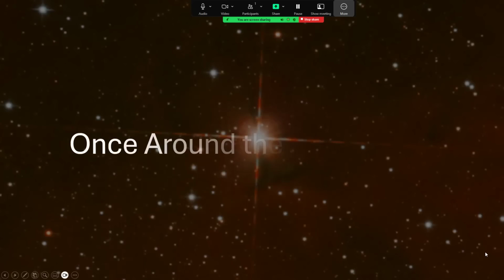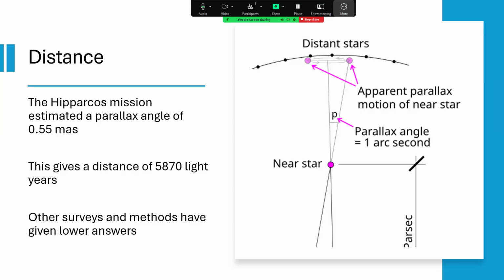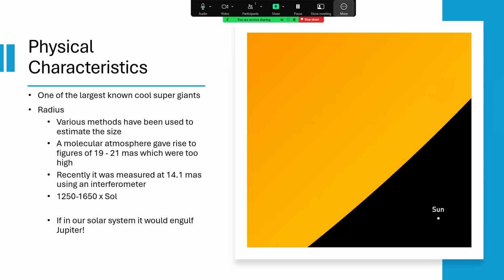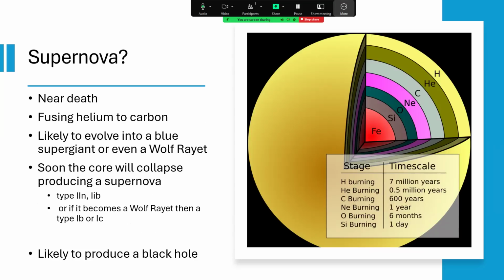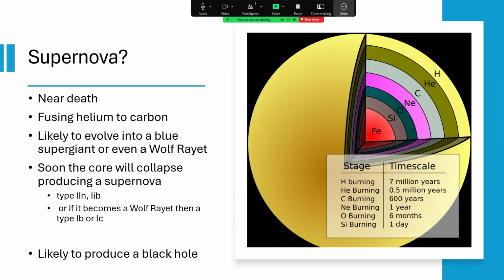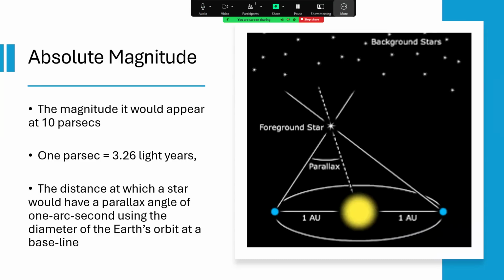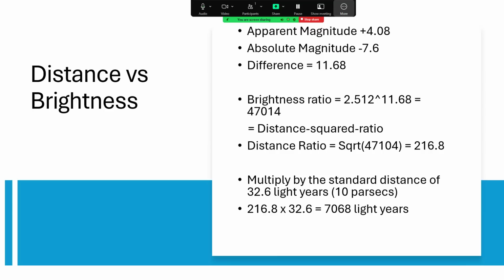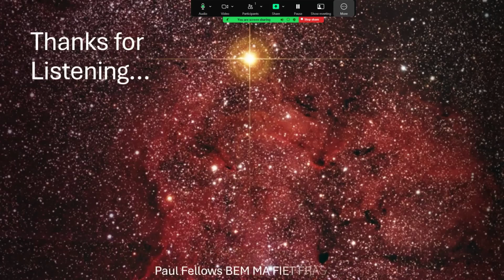Once Around The Garnet Star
William Herschel noted the colour of this otherwise rather unremarkable star, and was so taken with it that he called it "The Garnet Star". Nowadays we know that it is one of the largest supergiant stars.